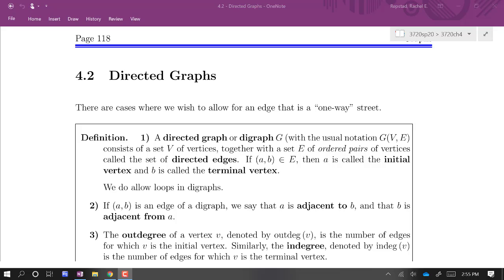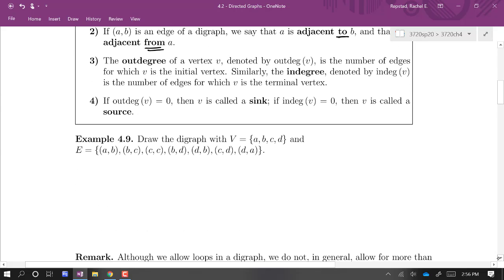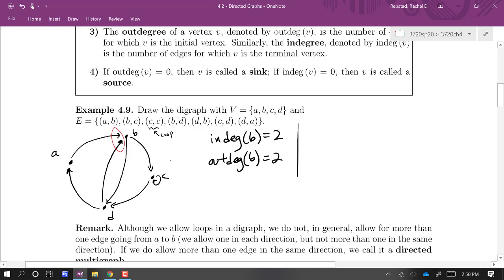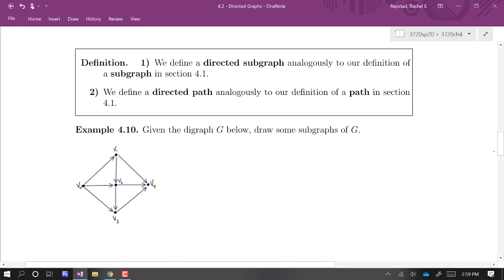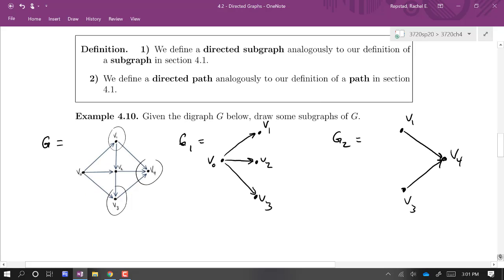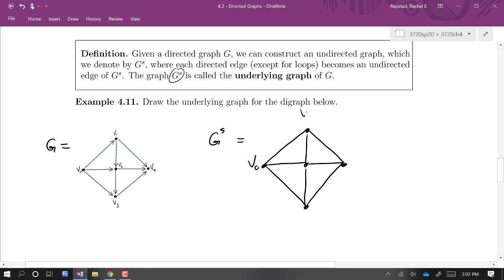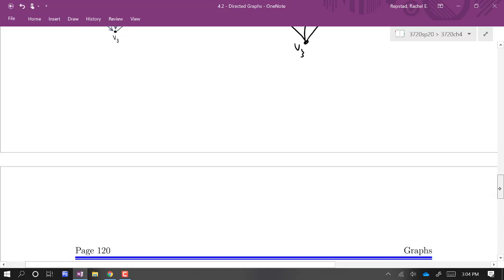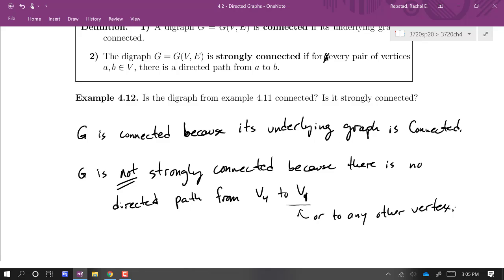MAT-3720 - 4.2 - Directed Graphs